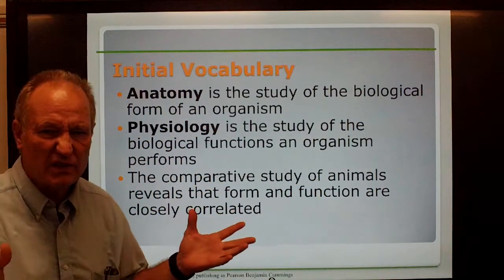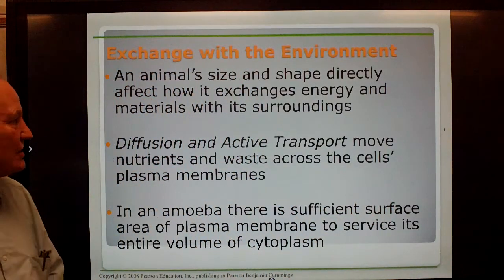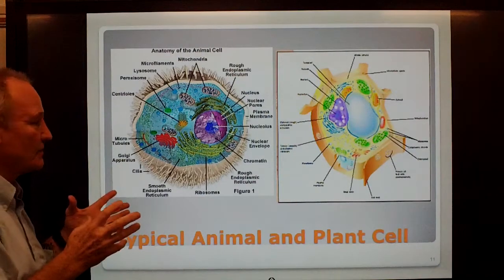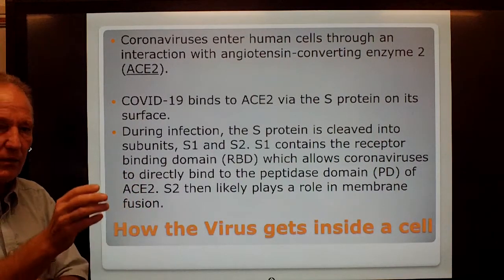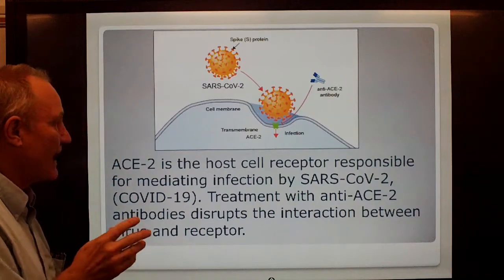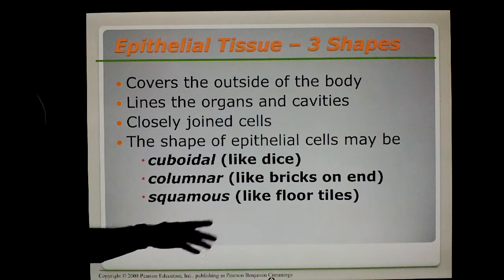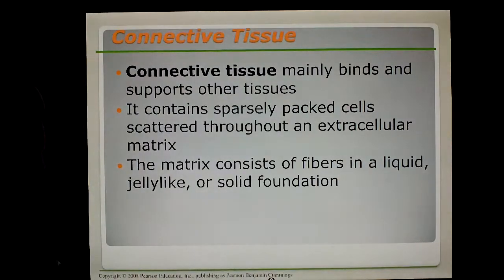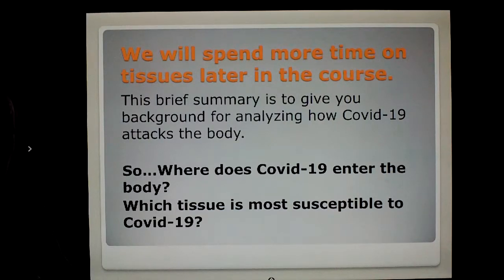Lecture 2 Covid 19 2020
This is the second lecture for APES adn Anatomy in our Covid-19 Introduction.  The key aspects of this video are in how the virus enters the cell.  Study this section closely.
CHB